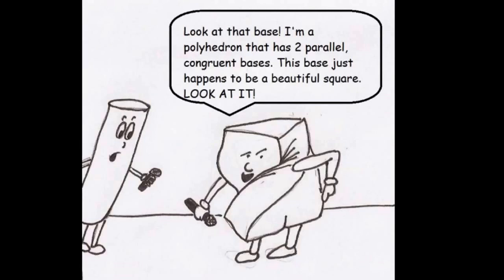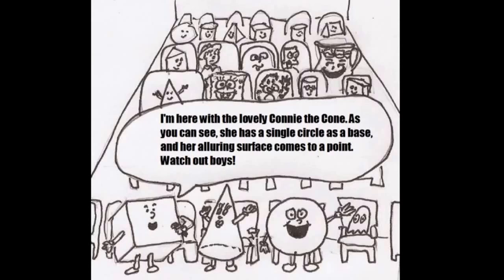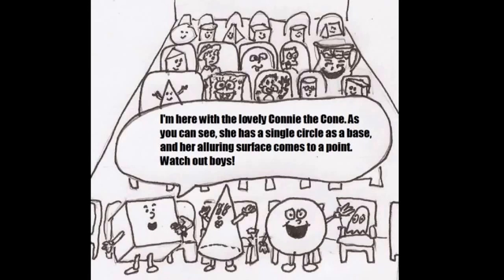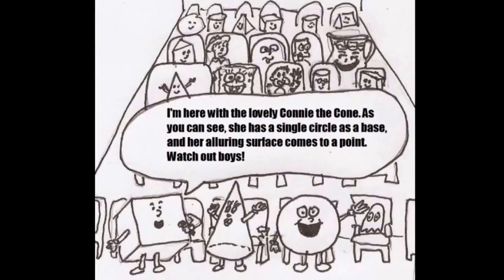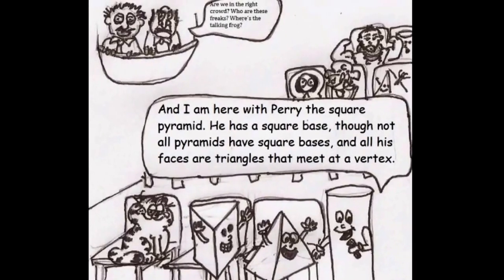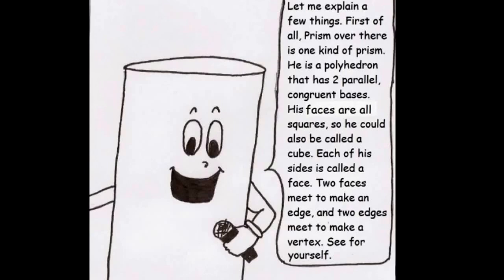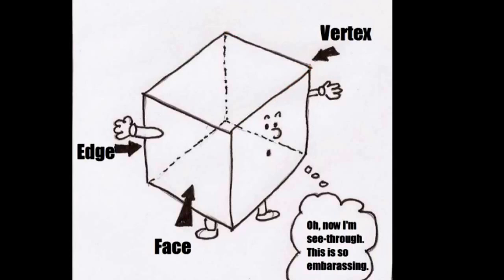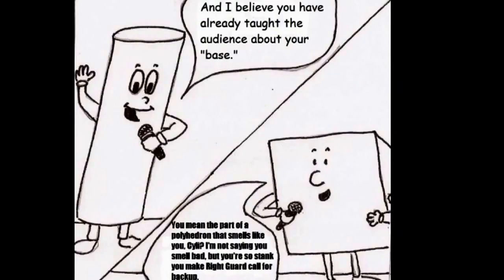Cylinder and Prism part 1